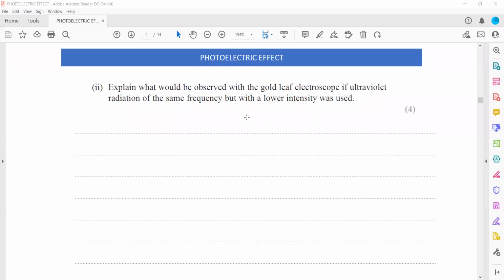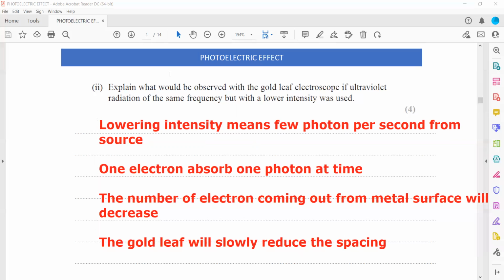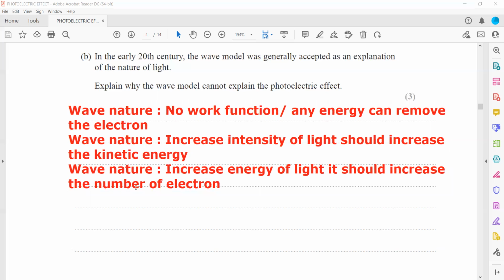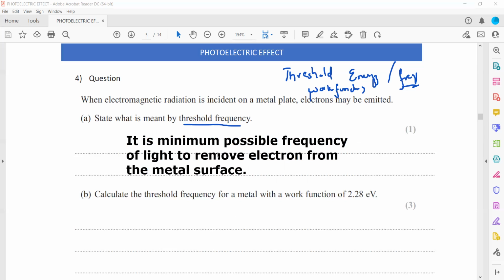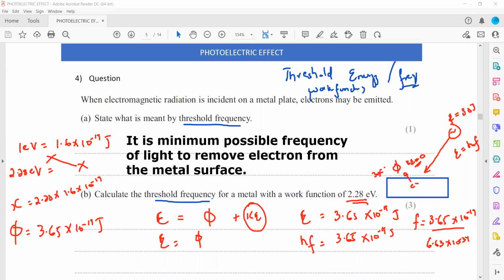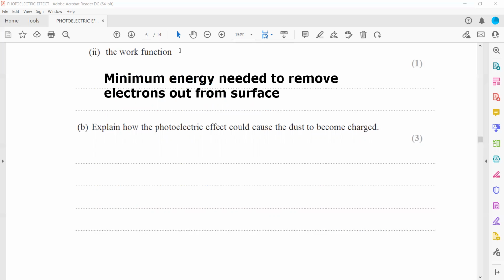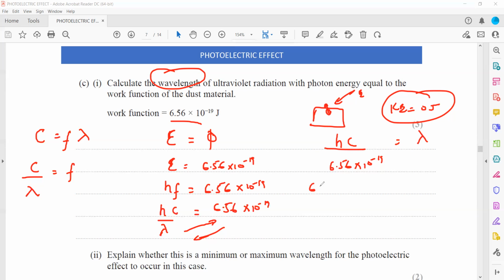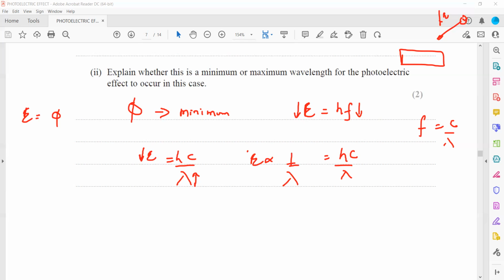Photo Electric Effect Question 3 to 5 IAL As Physics Unit 2 Lecture 11 Part b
understand how the behaviour of electromagnetic radiation can be described in
terms of a wave model and a photon model, and how these models developed over
time
be able to use the equation E = hf, that relates the photon energy to the wave
frequency
understand that the absorption of a photon can result in the emission of a
photoelectron
understand the terms ‘threshold frequency’ and ‘work function’ and be able to use
the equation
be able to use the electronvolt (eV) to express small energies
understand how the photoelectric effect provides evidence for the particle nature of electromagnetic radiation